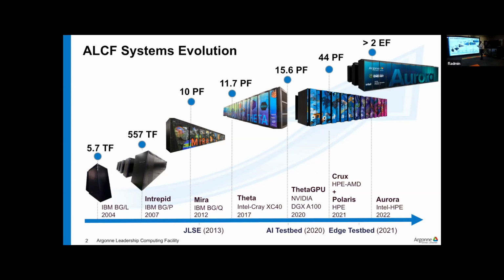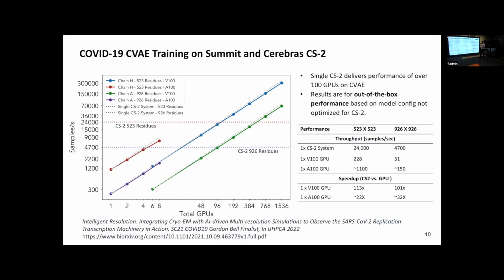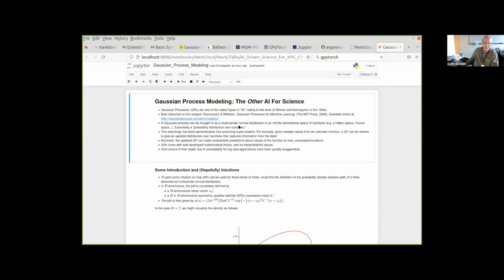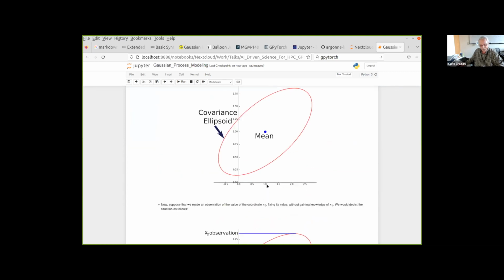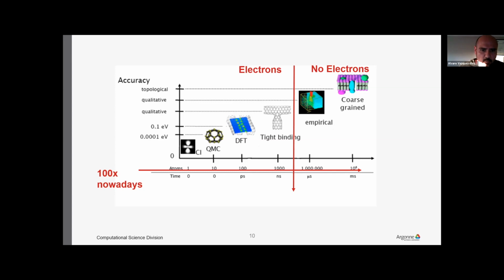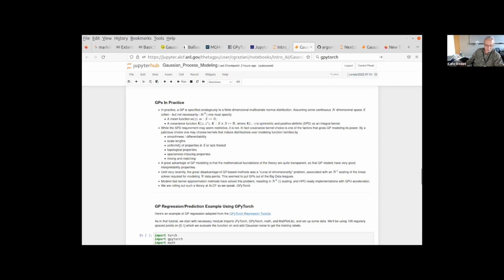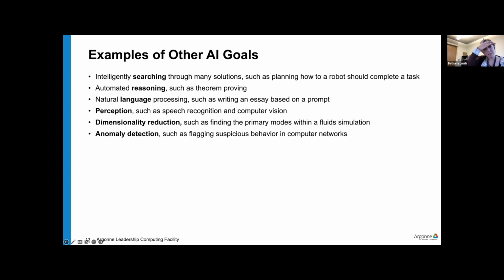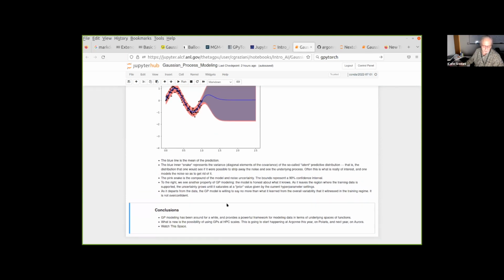Advanced AI Architectures and Methods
The series will wrap up with a demo on the ALCF AI testbed and an introduction to the wider toolset of AI methods.

Dr. Vázquez-Mayagoitia will also giving a science talk on the impact of machine learning on molecular sciences.

Venkatram Vishwanath is a computer scientist at Argonne National Laboratory. He is the Data Science Team Lead at the Argonne leadership computing facility (ALCF). His current focus is on algorithms, system software, and workflows to facilitate data-centric applications on supercomputing systems. His interests include scientific applications, supercomputing architectures, parallel algorithms and runtimes, scalable analytics, and collaborative workspaces. He has received best papers awards at venues including HPDC and LDAV, and a Gordon Bell finalist. Vishwanath received his Ph.D. in computer science from the University of Illinois at Chicago in 2009.

Carlo Graziani is a computational scientist at Argonne National Laboratory. He received a B.S. in applied physics from Columbia University School of Engineering and Applied Science in 1982 and a Ph.D. in physics from the University of Chicago in 1993. He was a postdoctoral research associate at the University of Chicago for the summer of 1993 and then an NRC/NASA research associate at the Goddard Space Flight Center from 1993 to 1996 and at the Enrico Fermi Institute, the University of Chicago, from 1996 to 1999. He then worked as a science team member of the international High-Energy Transient Explorer (HETE) project for over a decade. In June 2007 he joined the University of Chicago, where he was a research associate professor in the Department of Astronomy & Astrophysics. He joined Argonne in 2017.

Bethany Lusch is an Assistant Computer Scientist in the data science group at the Argonne Leadership Computing Facility at Argonne National Lab. Her research expertise includes developing methods and tools to integrate AI with science, especially for dynamical systems and PDE-based simulations. Her recent work includes developing machine-learning emulators to replace expensive parts of simulations, such as computational fluid dynamics simulations of engines and climate simulations. She is also working on methods that incorporate domain knowledge in machine learning, representation learning, and using machine learning to analyze supercomputer logs. She holds a PhD and MS in applied mathematics from the University of Washington and a BS in mathematics from the University of Notre Dame.

Álvaro Vázquez-Mayagoitia is an expert in computational chemistry and data science. He is interested in combining artificial intelligence methods and simulations to solve materials and chemistry problems. In particular, he worked on the molecular design of dye-sensitized solar cells and the generation of large molecular data sets.